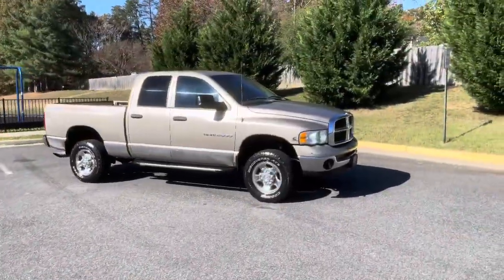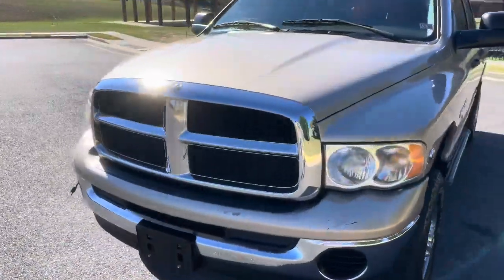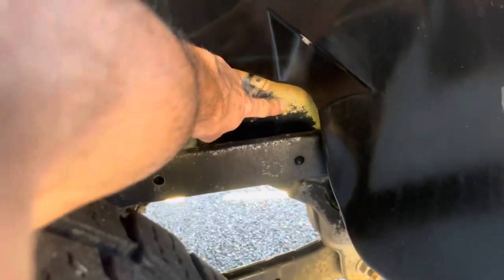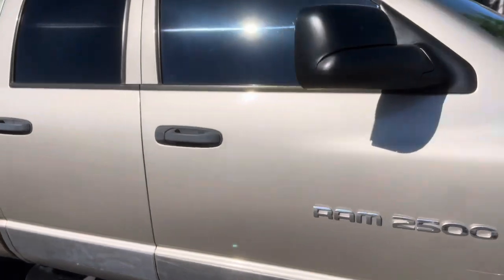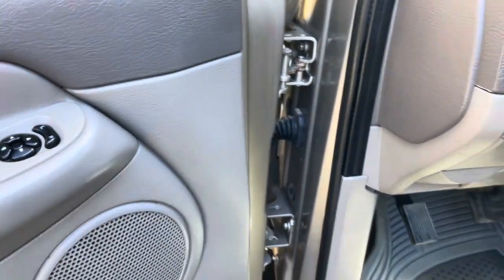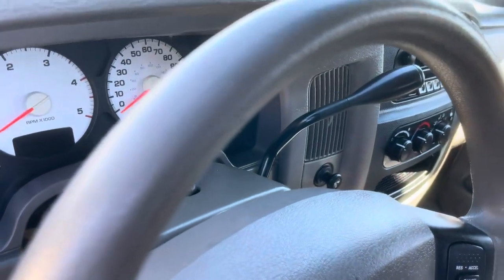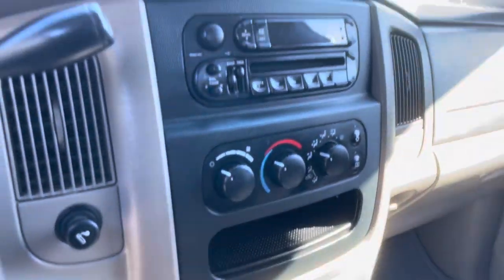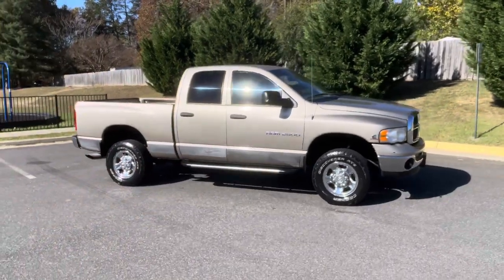ONE OWNER 2004 Dodge Ram 2500 SLT 5.9L CUMMINS DIESEL 4x4! FOR SALE and REVIEW!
2004 DODGE RAM 2500 SLT 4x4 crew cab short bed 5.9L Cummins!

-1 Owner!
-Clean SLT!
-5th wheel!
-Electric trailer brake controller!
-5.9L Cummins 4x4!
-Power windows locks and seats!

This southern ONE owner Cummins runs, drives and looks amazing!  Has 190,083 maintained miles, no issues and has been inspected at our local Dodge dealership!

11002 Patriot Hwy.
Look for the BIG BLACK MONSTER TRUCK out front!

MONSTER TRUCKS and LIFTED TRUCKS OF VIRGINIA BUY AND SELL!

VADLR

2000, 2001, 2002, 2003, 2004, 2005, 2006, 2007, 2008, 2009, 2010,